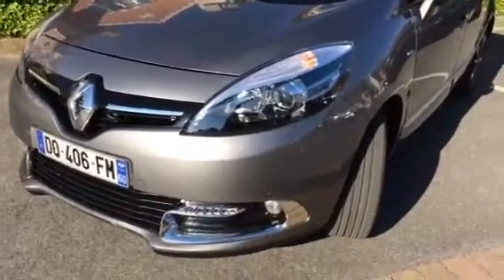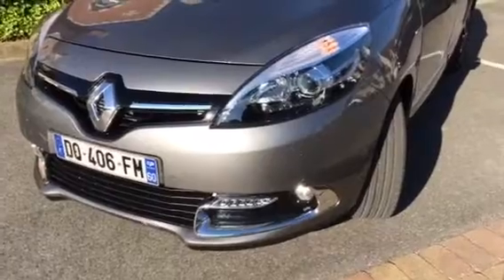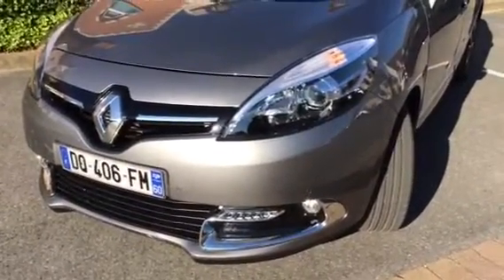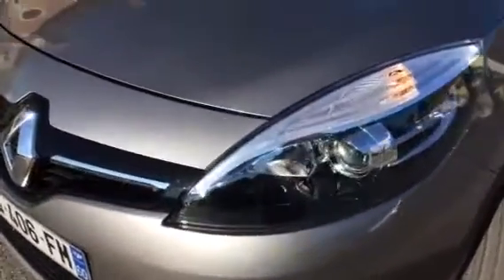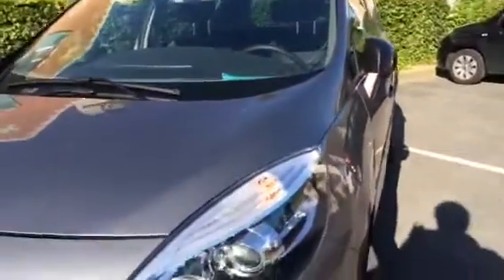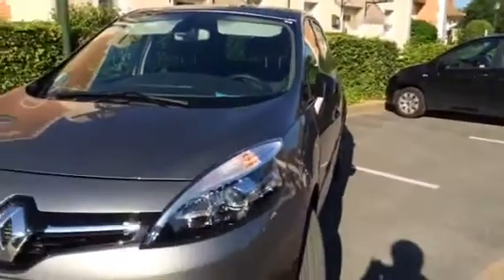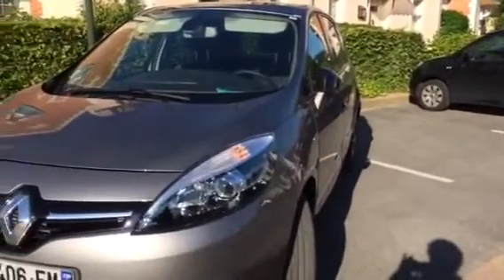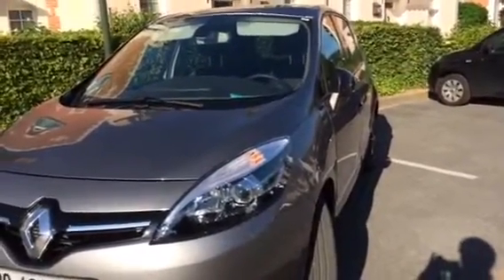Marriott Paris Disney Gate Car Damage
An attempt to document the damage done to my rental car by the exit gate arm at the Marriott Village in Baileys-Romainevillers near Paris Disney.